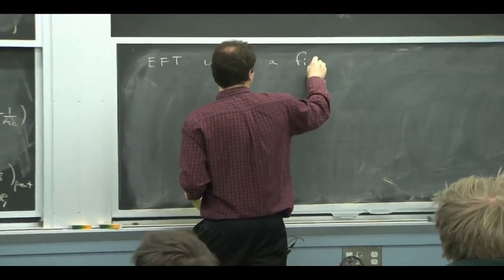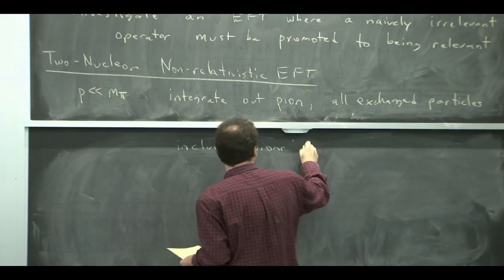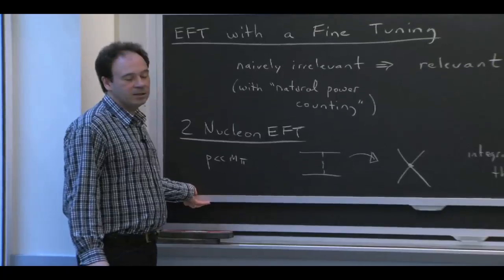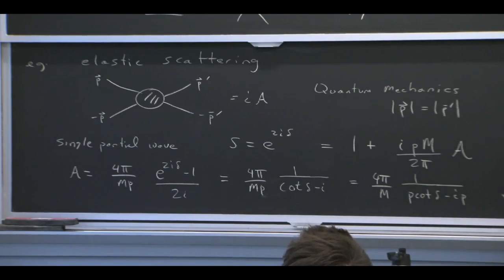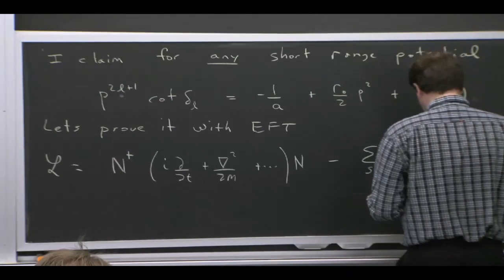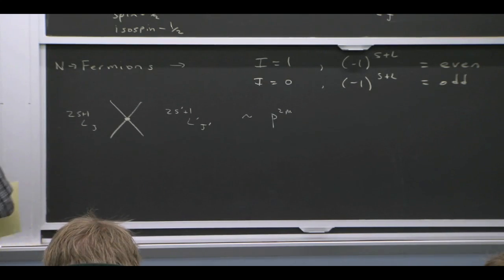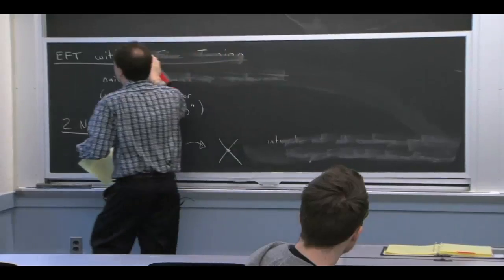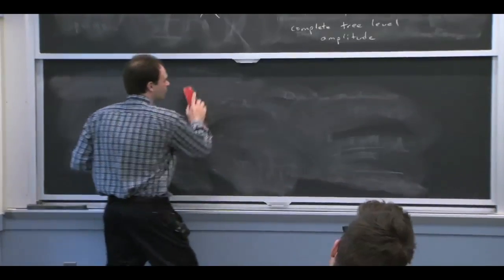8.EFTx, Module 48 Lecture 12, EFT with a Fine Tuning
8.EFTx, Module 48 Lecture 12, Effective Field Theory with a Fine Tuning